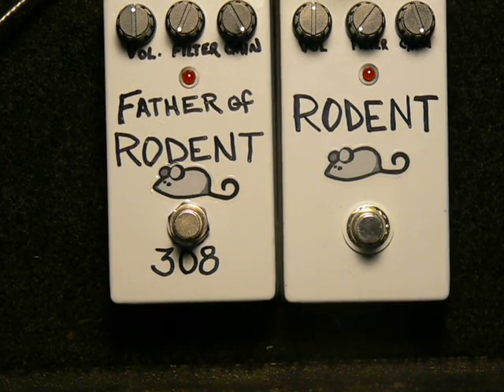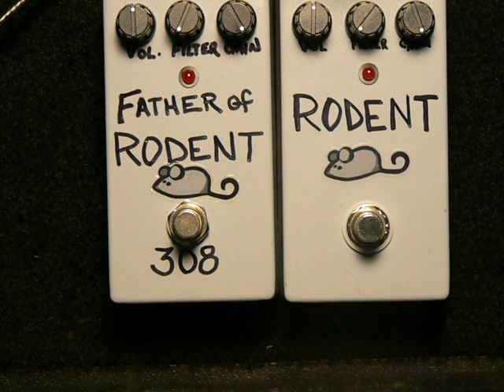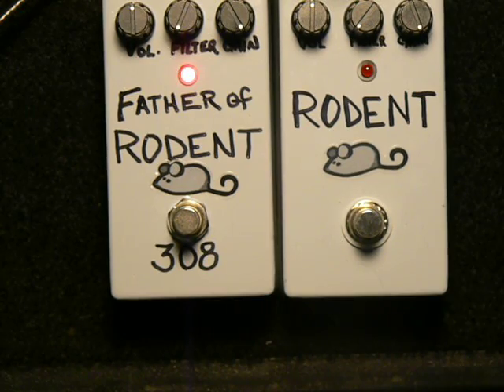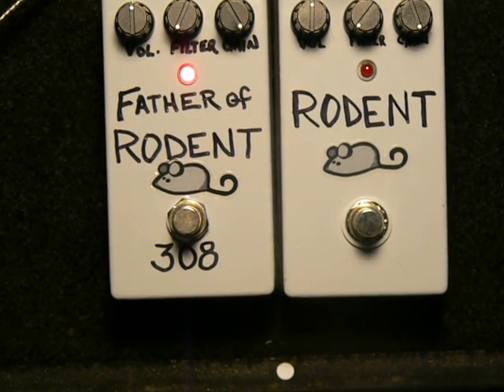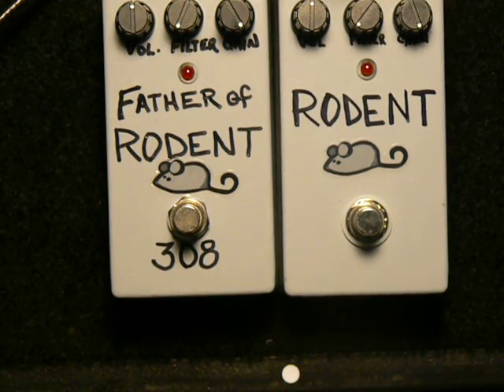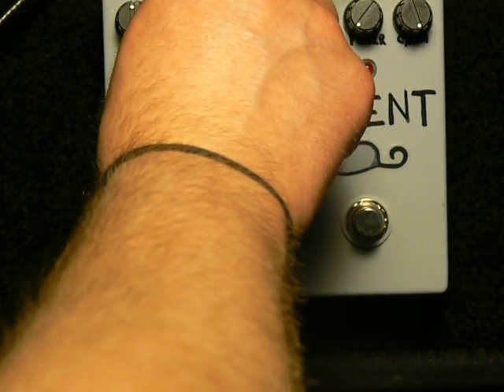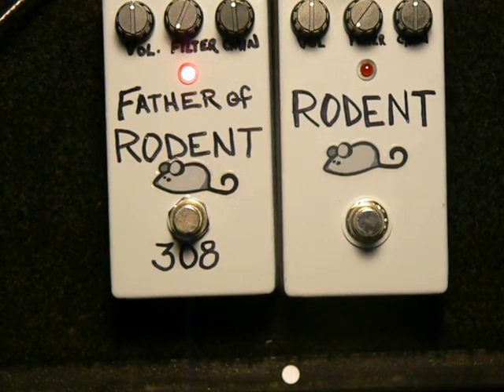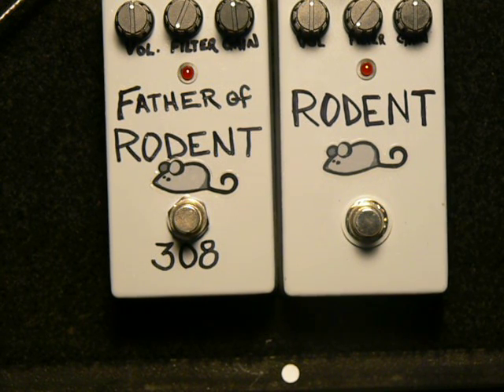LM308 & OP07 IC Comparison in ProCo™ Rat™ Replica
StompTone is no longer in the business of building and shipping pedals, but General Guitar Gadgets is still going strong.

This is a comparison between opamps (LM308 and OP07) for those on the cusp of deciding which sounds better in the Rodent offered . The original ProCo Rat (tm) came with a 308 leaving many to suggest the original sounded better.

Technical notes:

The circuit in the two pedals is identical.  So, too, are the pots used for volume, filter, and gain.  I even took great pains as closely match the length of wiring within the box when wiring up the Rodent with the 308 (for the scrutinous ones).

Each pedal has a Duracell battery taken from a brand-new double pack and placed in the pedals at the same time.  The voltages on the batteries read identical.